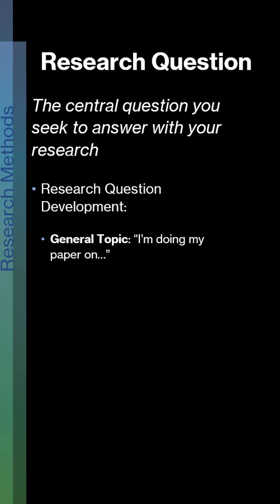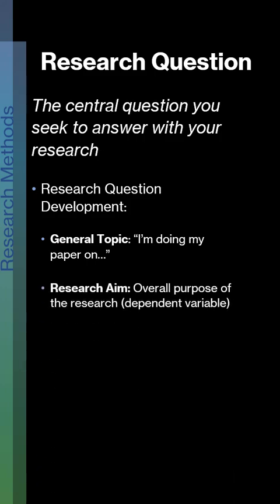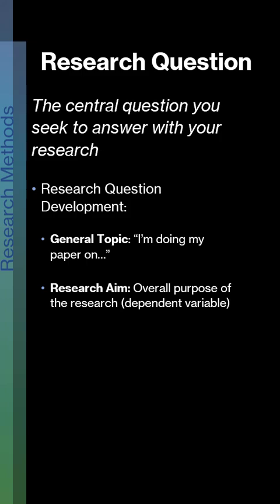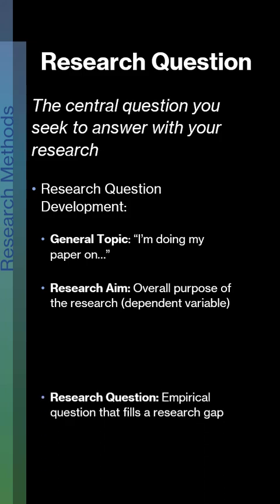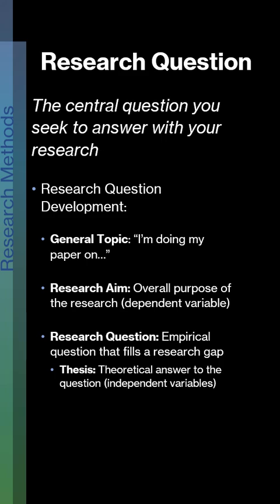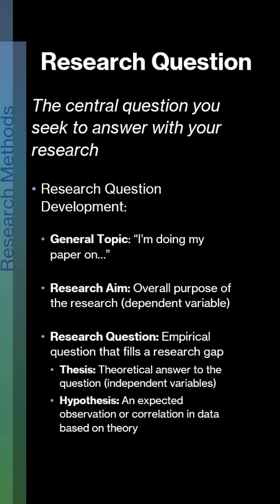Research Question Development